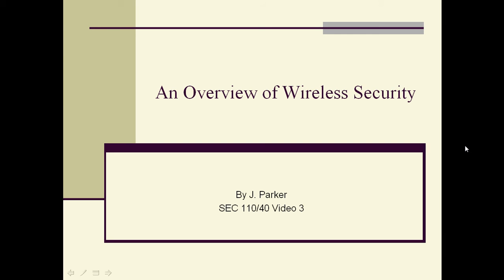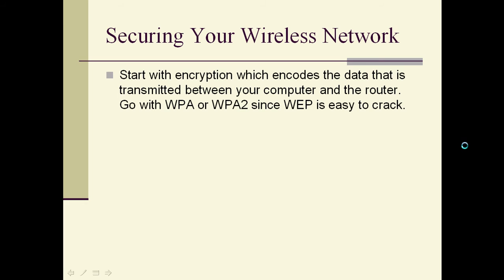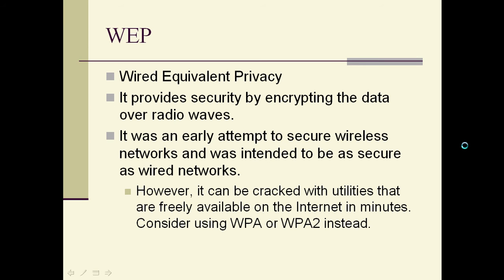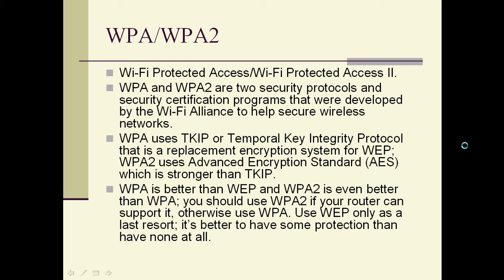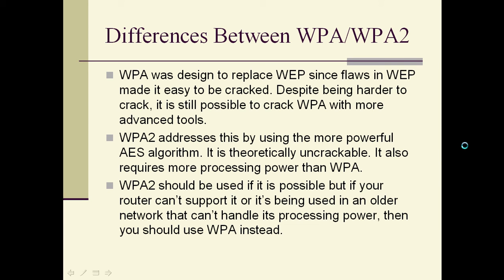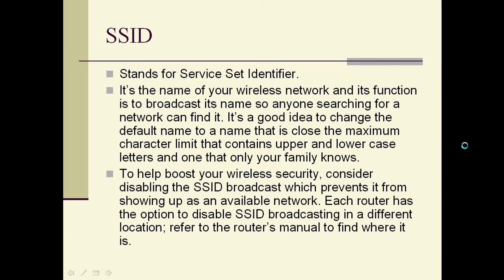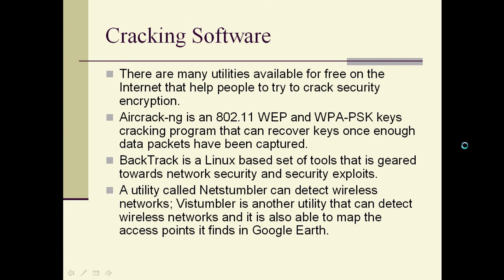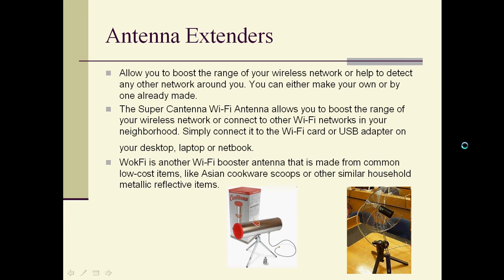Wireless Security- An Overview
By J.Parker Card Hero for Windows 8 has 18 card games including spades, hearts, bridge, poker and blackjack! Dozens of variations for each game, the most complete Card Games App for Windows 8.